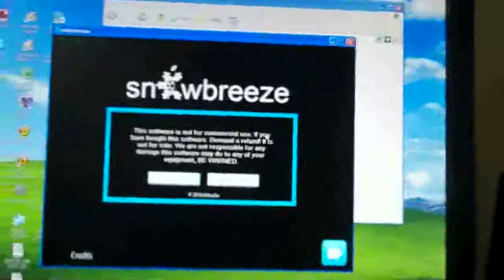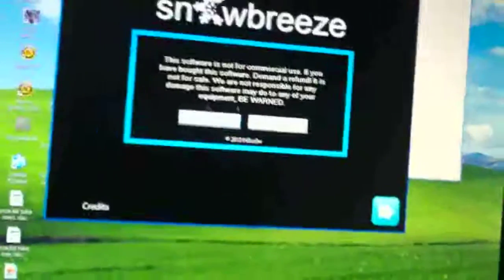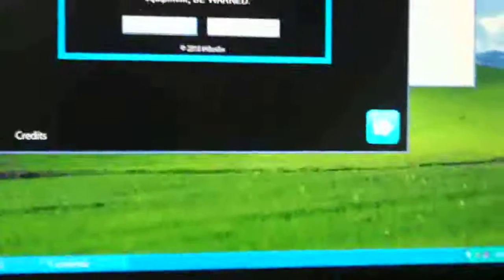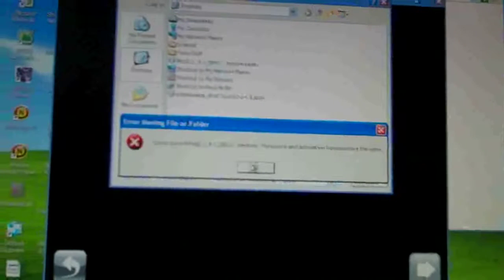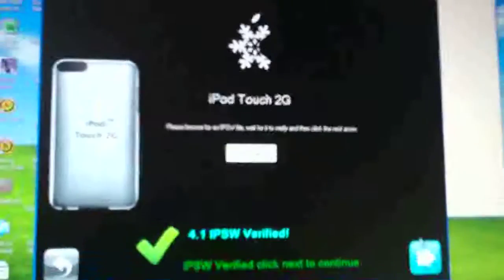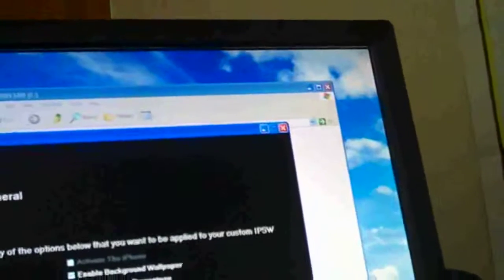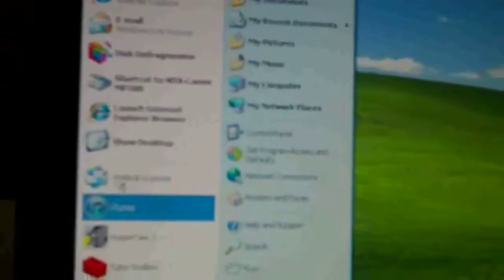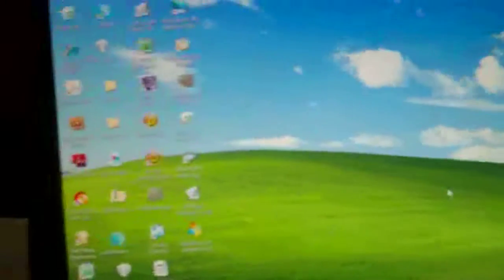4.1 Firmware SnowBreeze Jailbreak Windows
Sn0wbreeze 2.0 Jailbreak
PREPAIR YOUR DIVICE TO INSTALL CUSTOM 4.1 FIRMWARE

iPod Touch 1G Jailbroken on any firmware

iPod touch 2G non mc Jailbroken on any firmware or use ireb if not jailbroken

iPod 2G mc model Must be on 3.1.2 Does not need to be pre Jailbroken

Ipod 3G Must be on 3.1.2 non jailbroken special check box in expert mode when building Custom iPsw

iPhone 2G Can be on any firmware does not need to be pre jailbroken

iPhone 3G Can be on any firmware jailbroken or use ireb

iPhone 3Gs old bootrom has to be jailbroken on any firmware if you are jailbroken on spirit or jailbreakme must add this source in cydia then search and install spirit2pwn

Iphone 3Gs new bootrom must be on 3.1.2 non jailbroken special check box in expert mode when building Custom iPsw

Retains baseband / Will not update your baseband

Hacktivate / will activate your iPhone without a sim card

On 4.1 if you ratain an unlockable baseband you can use ultrasn0w

IMPORTANT iPhone 4, iPod Touch 4 & iPad are not supported just yet.
Thanks Dizombas For Description